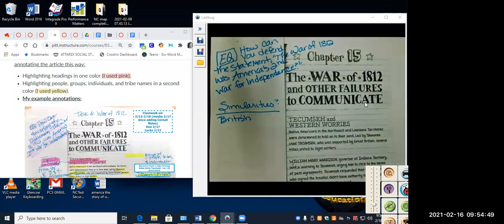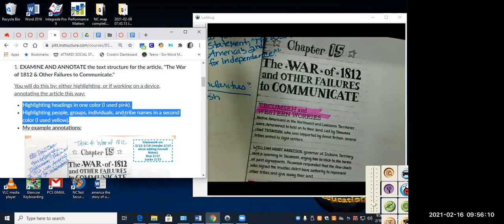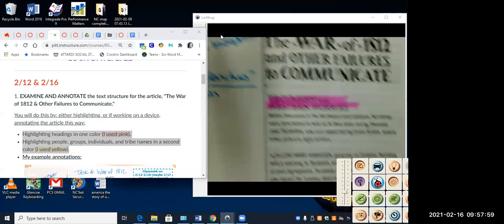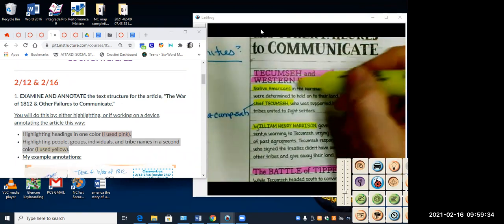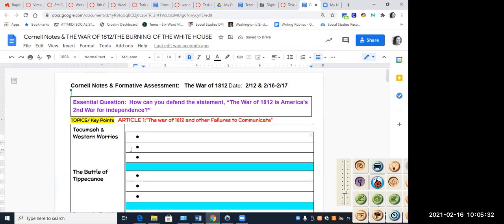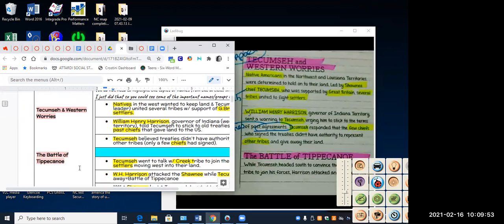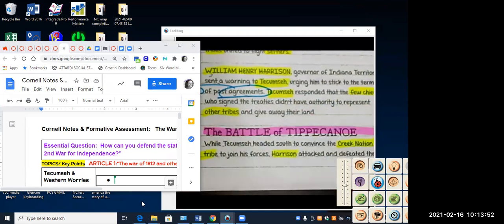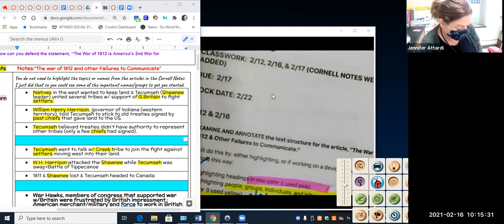Unit 7 Task 4: War of 1812 Instructional Video